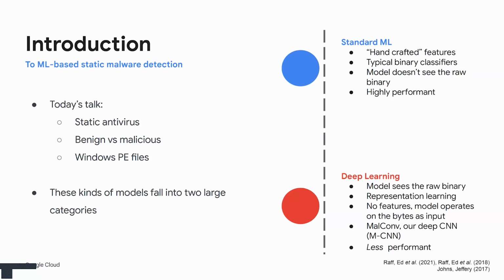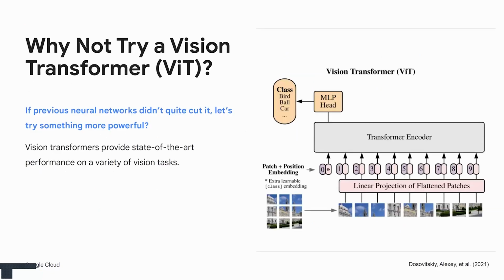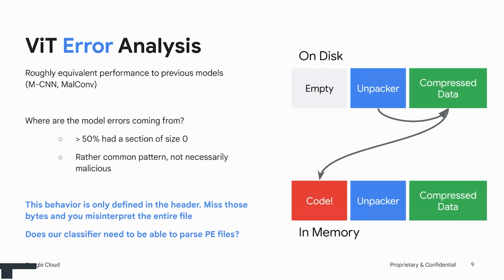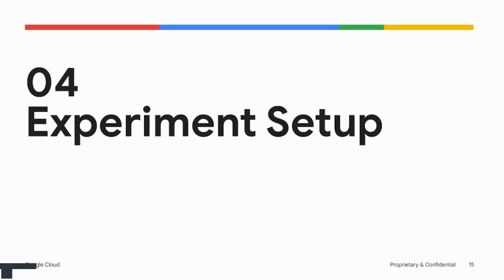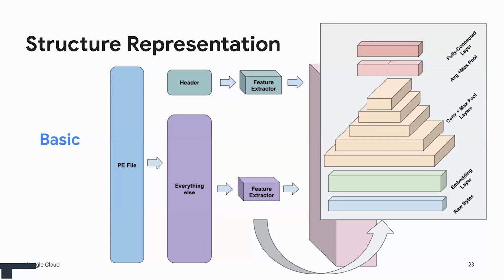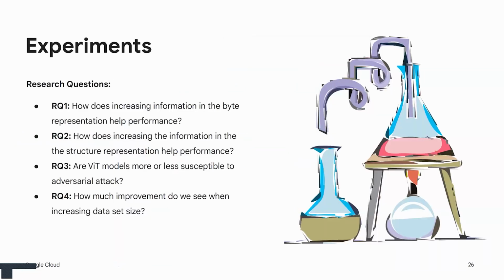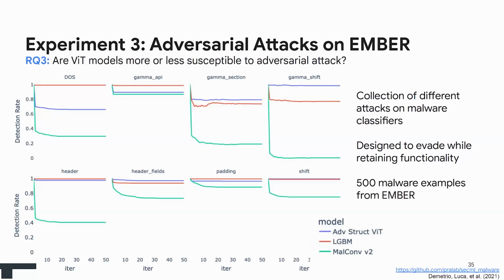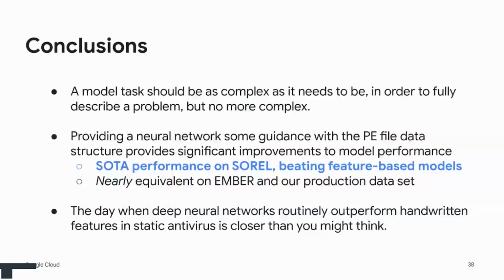Structure and Semantics-Aware Malware Classification with Vision Transformers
CAMLIS 2024, David Krisiloff, and Scott Coull